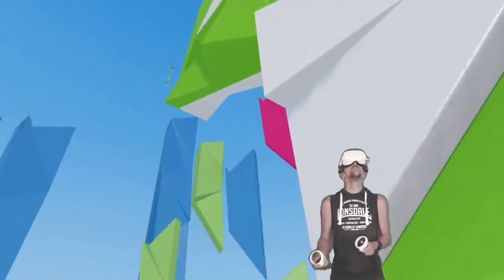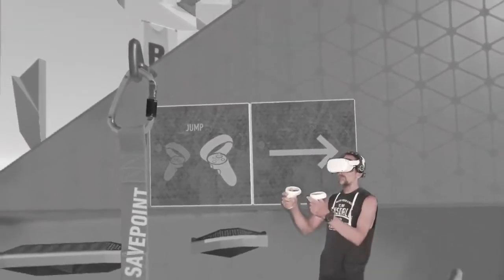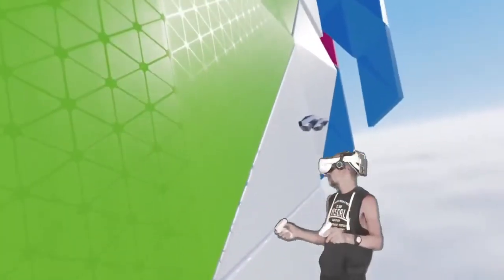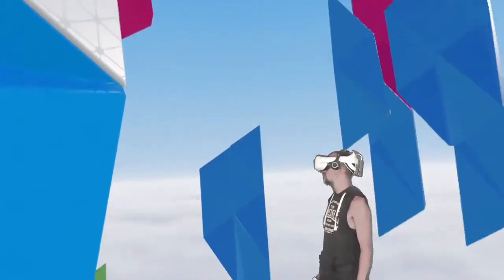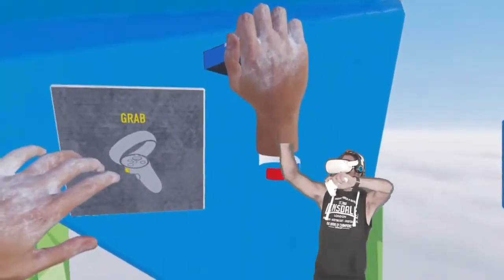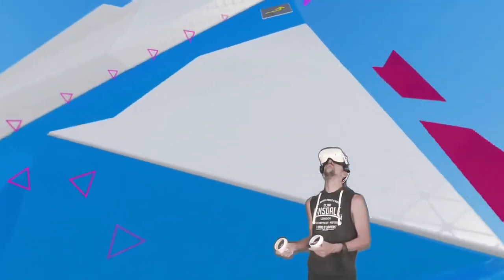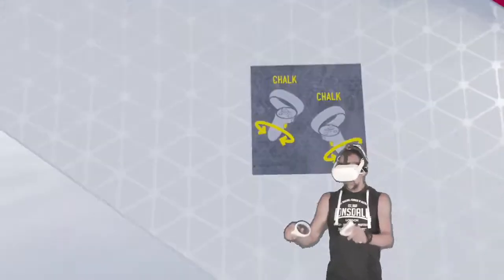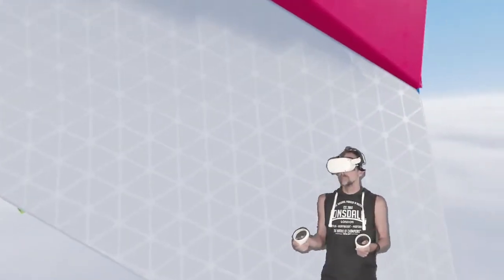The Academy - Oculus Quest - THE CLIMB 2 - Just The Tutorial